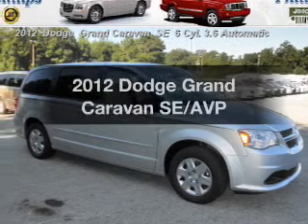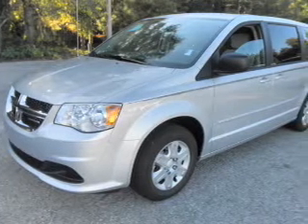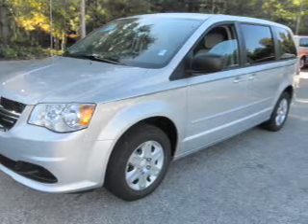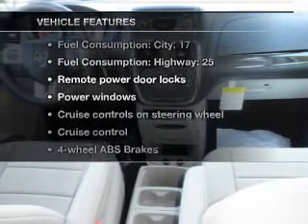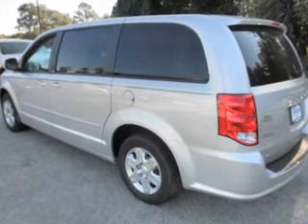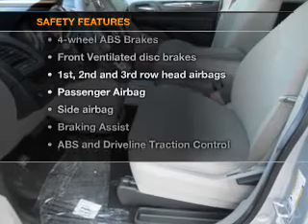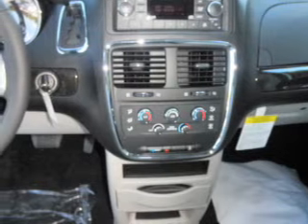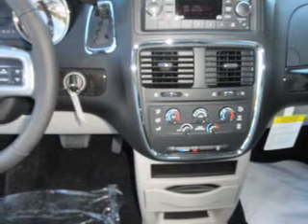2012 Dodge Grand Caravan - Ocala FL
Year: 2012
Make: Dodge
Model: Grand Caravan
Trim: SE/AVP
Engine: 3.6 liter 6 cylinder 24 valve
Transmission: Automatic
Color: Bright Silver
Mileage: 0
Address:
3440 S.Pine Ave.